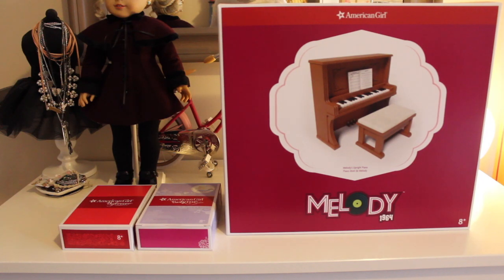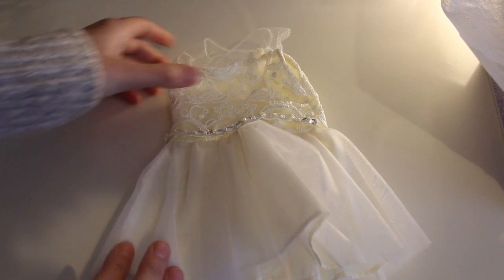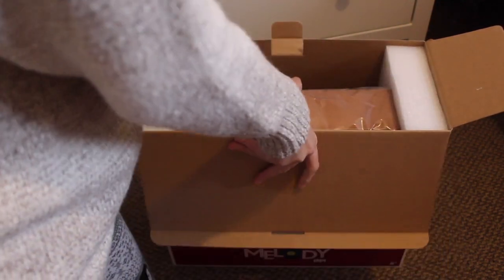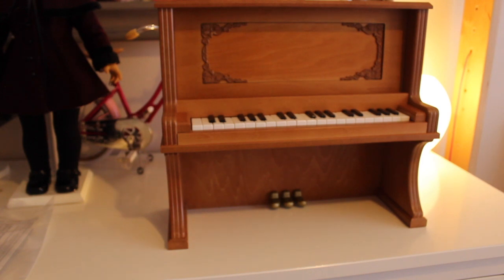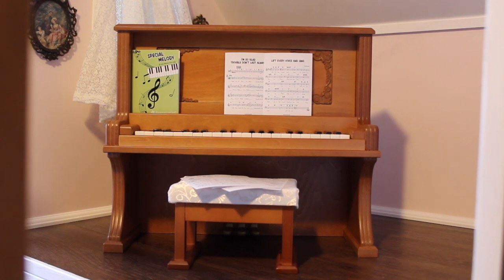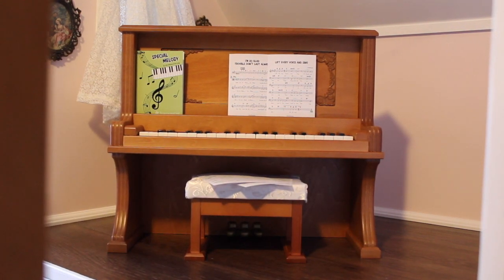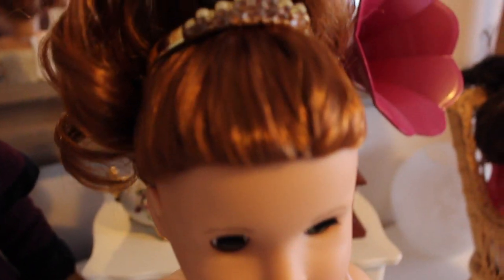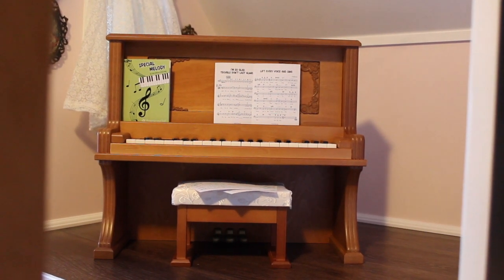Melody's Upright Piano Opening | American Girl Winter Release 2019!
I bought Melody's Piano! I saw it and I knew I had to have it! I have to find the perfect place for it in my dollhouse.

Will you be getting the piano?
Do you have the Baby Grand piano by American Girl?